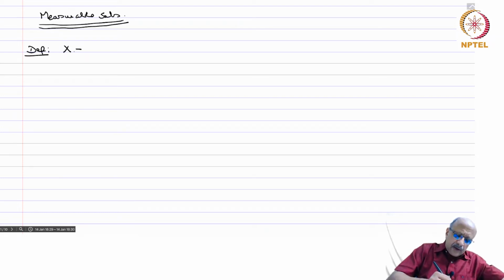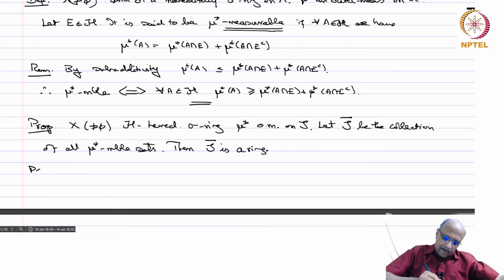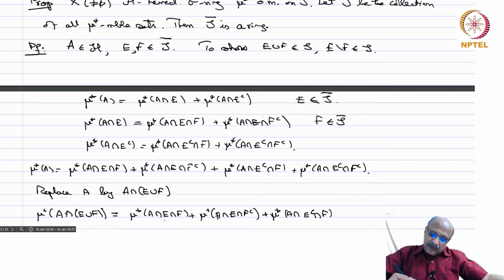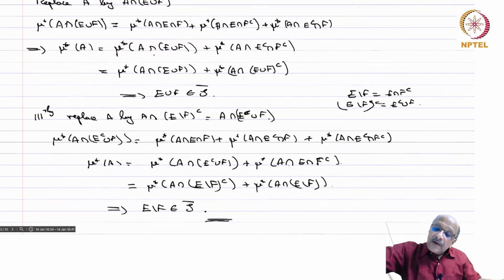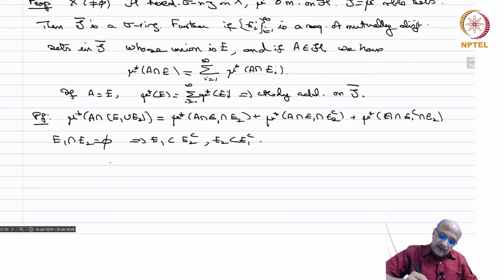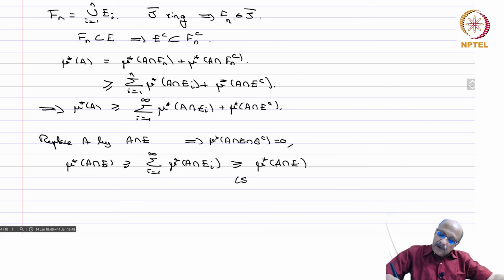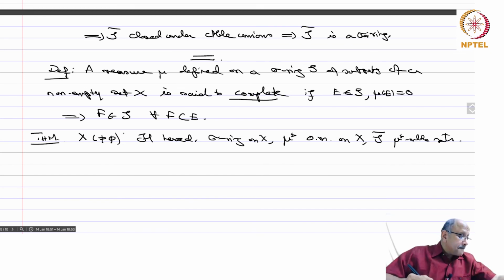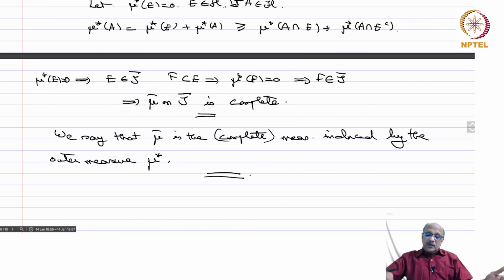1.5 - Measurable sets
1.5 - Measurable sets
Measurable sets,complete measure